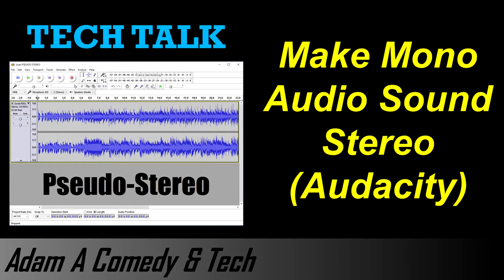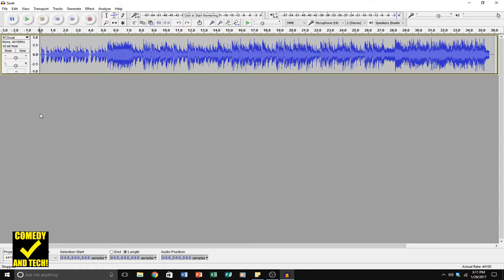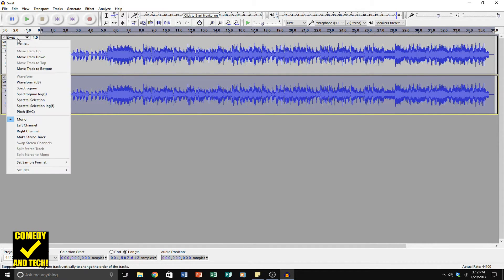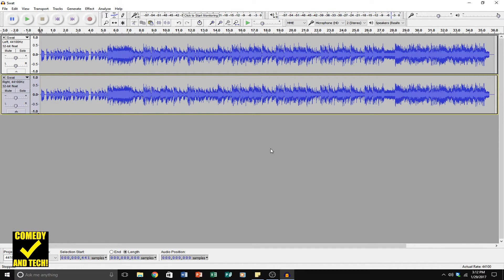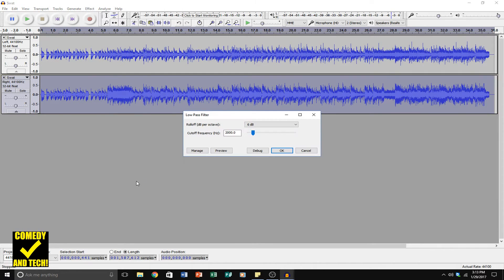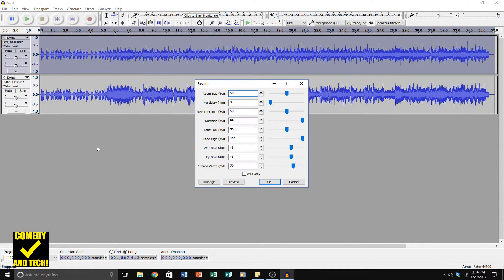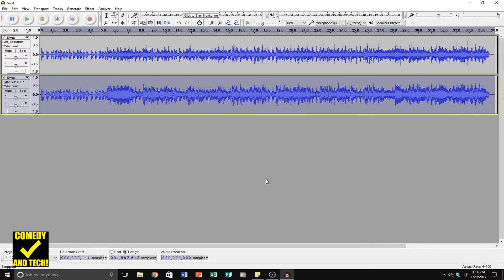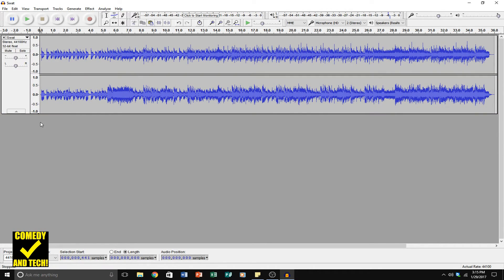Make Mono Audio Sound Stereo (Pseudo-Stereo) (Audacity)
0:00 INTRO

0:45 STEP 1 - REDUCE AMPLITUDE
Reduce the volume by amplifying the track -3 dB to prevent distortion from occurring later. If distortion still occurs, go back and turn the amplification down further.

1:11 STEP 2 - DUPLICATE AND PAN TRACKS
Duplicate the mono track, and set the top one to left channel and the bottom one to right channel.

1:25 STEP 3 - ADD DELAY TO RIGHT CHANNEL
Add 10 milliseconds (0.010 seconds) of silence at the beginning of the right channel to add a slight delay.

2:06 STEP 4 - USE HIGH-PASS FILTER ON LEFT CHANNEL
Use a high-pass filter on the left channel, cutting off everything below 100 hz with a rolloff of 48 dB per octave.

2:26 STEP 5 - USE LOW-PASS FILTER ON RIGHT CHANNEL
Use a low-pass filter on the right channel, cutting off everything above 8,000 hz with a rolloff of 6 dB per octave.

3:08 STEP 6 - ADD VOCAL I REVERB EFFECT TO LEFT CHANNEL
Apply reverb with the "Vocal I" factory preset to the left channel.

3:27 STEP 7 - ADD VOCAL II REVERB EFFECT TO LEFT CHANNEL
Apply reverb with the "Vocal II" factory preset to the right channel.

(Reverb may make your song sound too echoey. If this is the case, undo steps 5 and 6.)

4:20 STEP 8 - COMBINE THE TWO TRACKS INTO A STEREO TRACK
Combine the separate left and right tracks into a single stereo track.

This video shows how to make mono audio sound like it is in stereo in Audacity, a free and open-source audio editing program. To hear the effect best, use headphones or earbuds.

ADDITIONAL SEARCH KEYWORDS:
AA Labs
AALabs
Double A Labs
DoubleALabs
Double A Laboratories
DoubleALaboratories
AdamAComedy